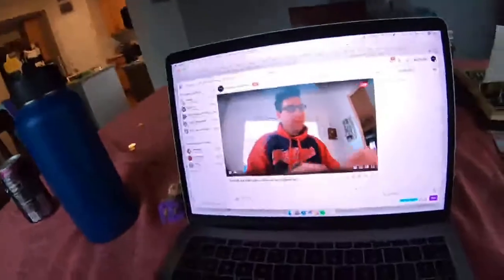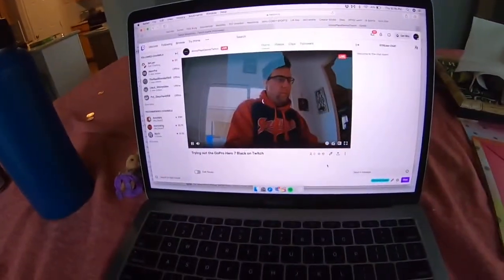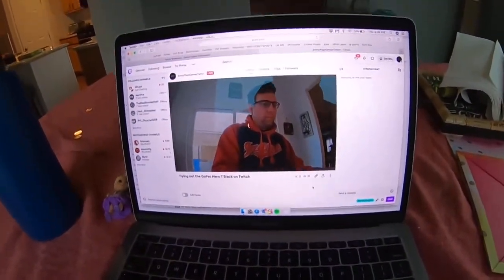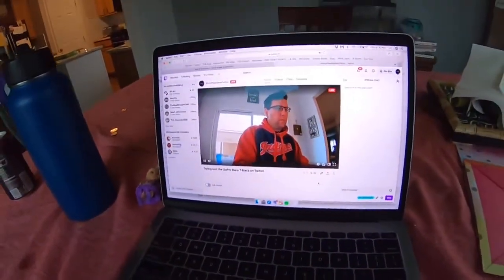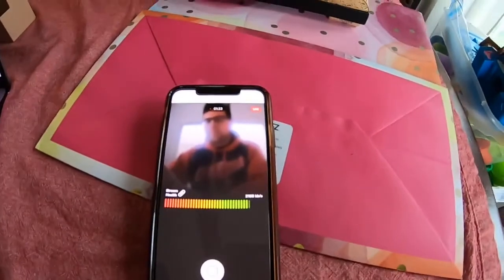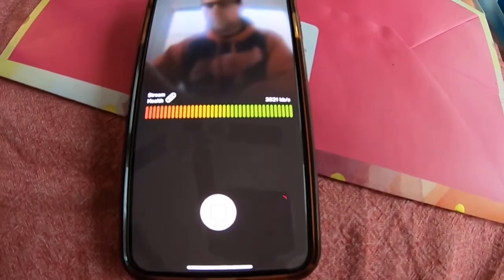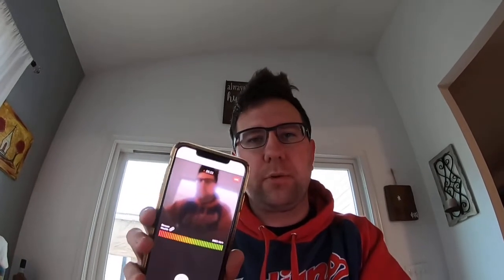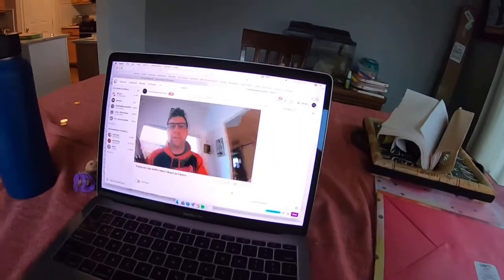FIRST IMPRESSIONS of the GoPro Hero 7 Black Streaming on Twitch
FIRST IMPRESSIONS of the GoPro Hero 7 Black on Twitch